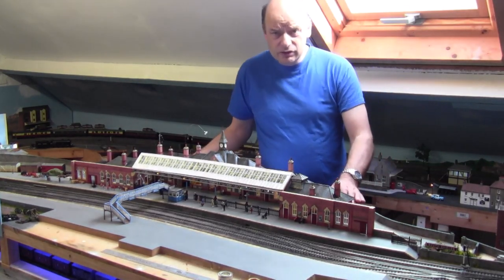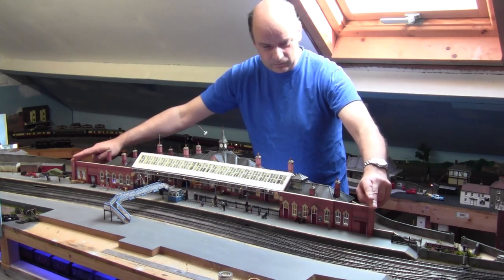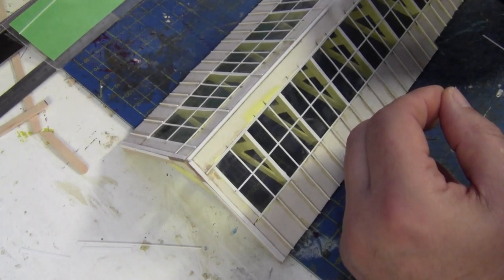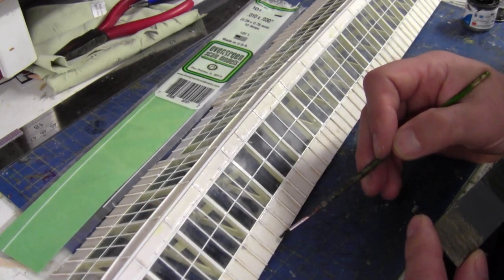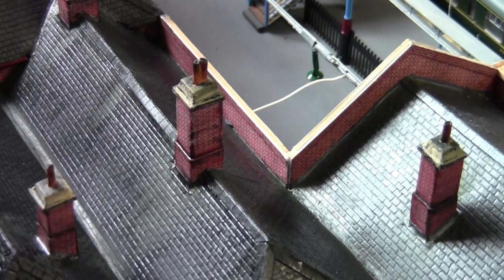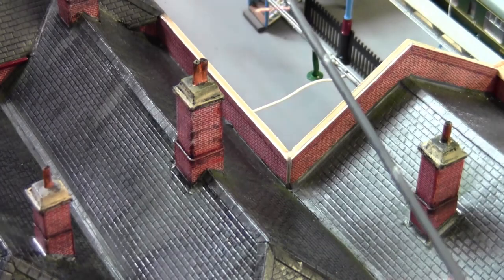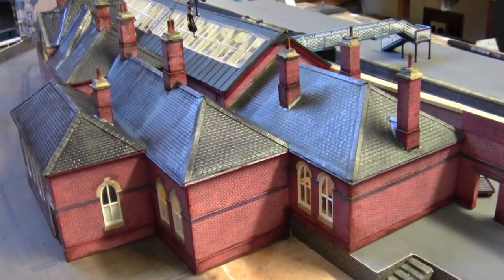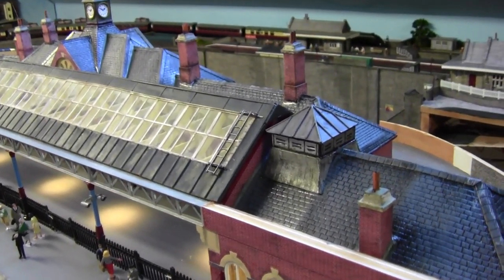The Station Part 22...Canopy Completed. No240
Getting back to business. At long last the end is in site for platform 1. with the canopy completed we can now begin to focus on platform 2. but like all builds before there is always one last thing, or one last detail to finish this project. enjoy